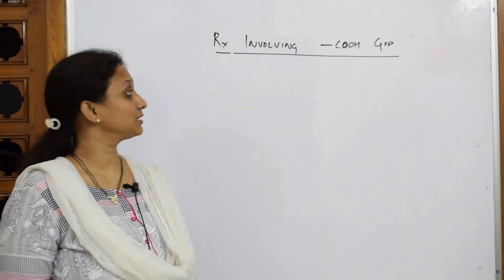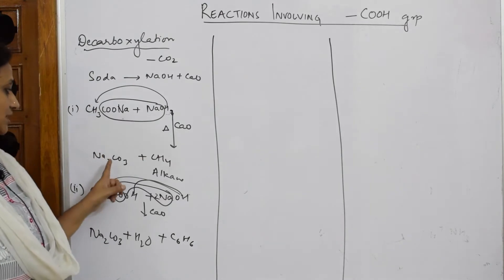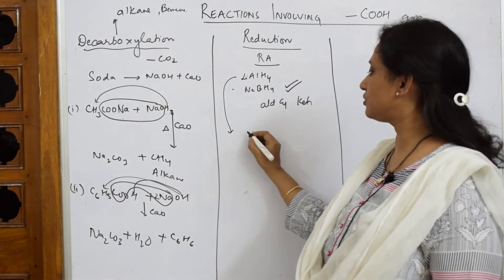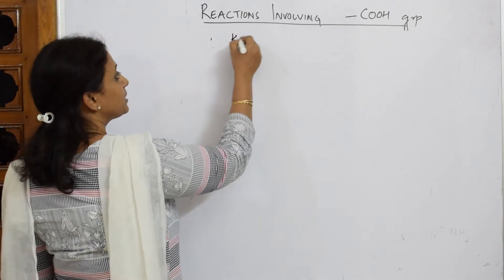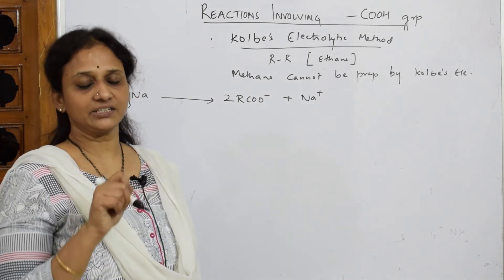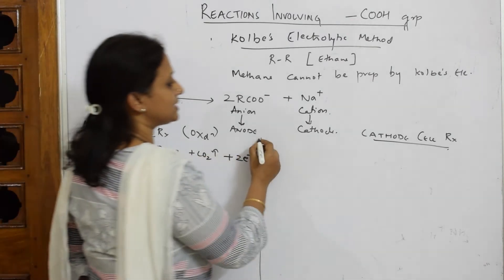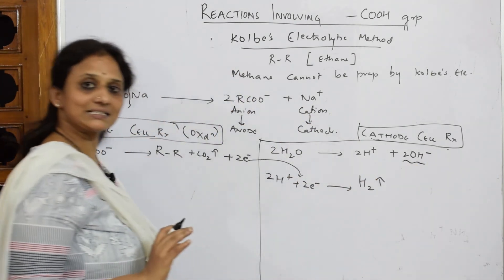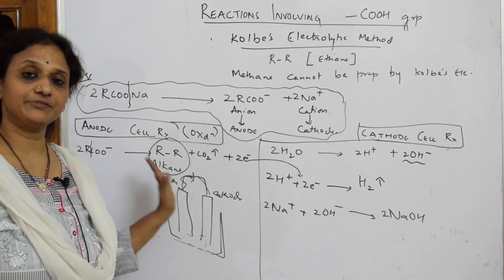Kolbes Electrolytic Method & Decarboxylation of Acids|Part- 40|Unit 12| Cbse chemistry|class 12